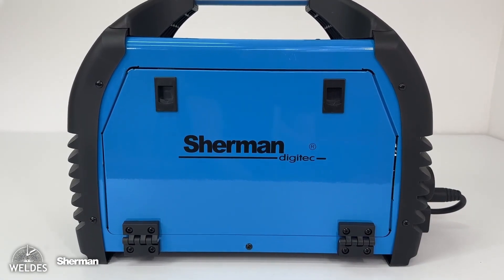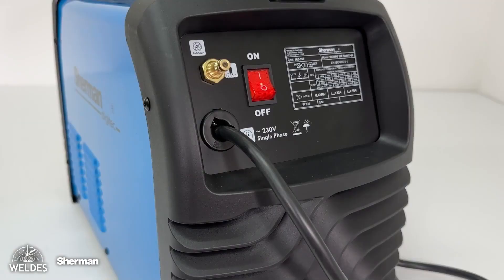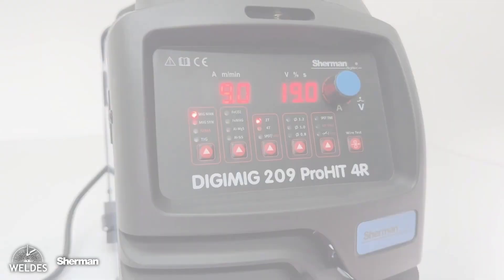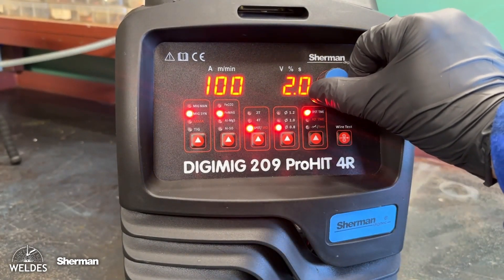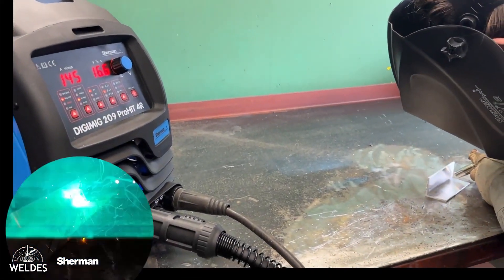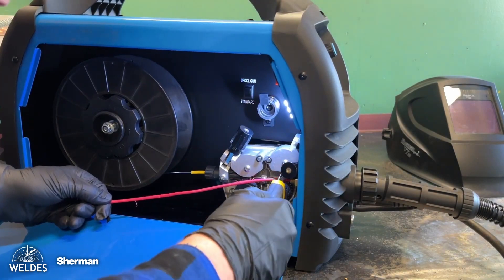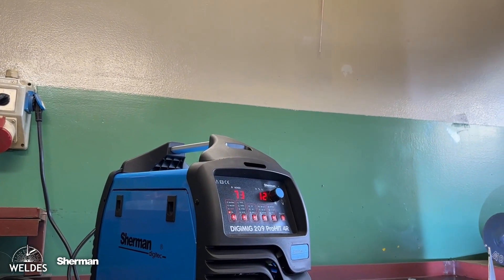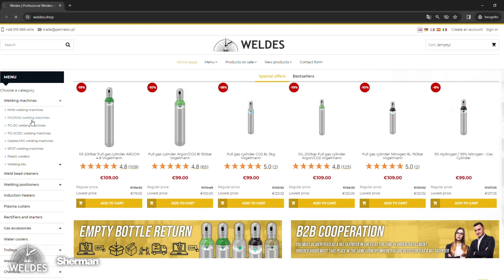Inverter Welder MIG Sherman DIGIMIG 209 ProHIT 4R - English - Weldes.shop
The DIGIMIG 200 HIT synergic welding machine is used for manual welding of steel and non-ferrous metals using MMA (coated electrode), TIG Lift and MIG/MAG methods. Inductance regulation allows welding of thin sheets and brazing. By changing the polarization, it is possible to weld using both standard wires shielded with protective gases and self-shielded flux-cored wires. The device allows you to connect a Spool Gun holder with a mini wire feeder and a D100 spool of steel or colored wire. When welding with the MIG/MAG method, synergistic programs are available for steel and Al alloys, and it is also possible to use manual settings.

📄 Chapter:
00:00 - 01:40 - Information about the welding machine
01:41 - 03:30 - Control panel
03:31 - 06:09 - Inductance function
06:10 - 08:14 - TIG, MMA and other functions